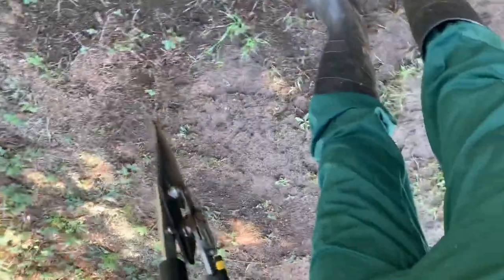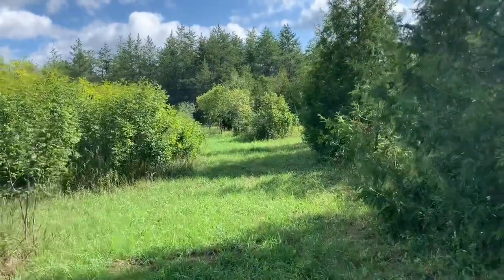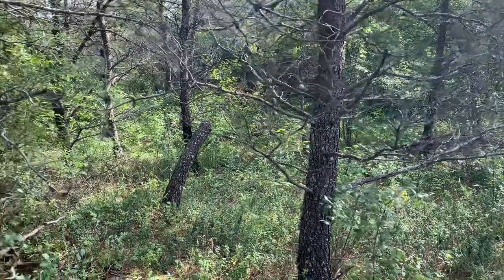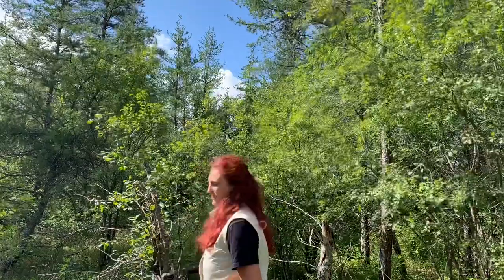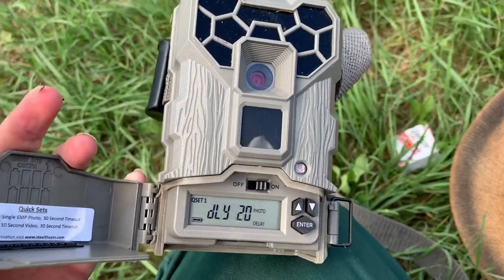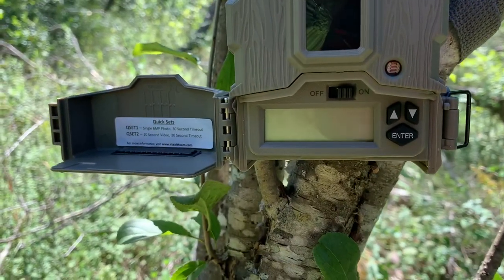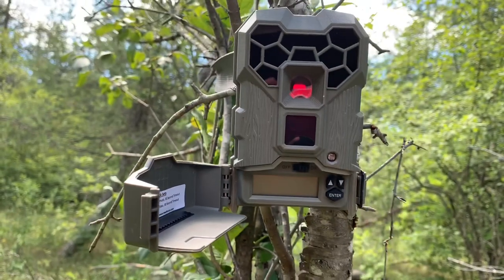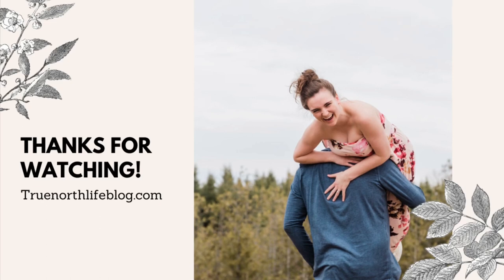Setting up Stealthcam Trail Cameras - Part 1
It’s deer season and it’s time to set up our trail cameras! But o no!! They may or may not be working! This is part 1 of 2 that will be released to see if the stealth camera trail cameras are worth the money or is it better to go for the reliable cameras? 🤔 were going to find out!